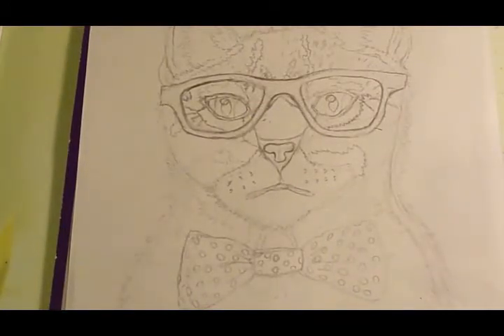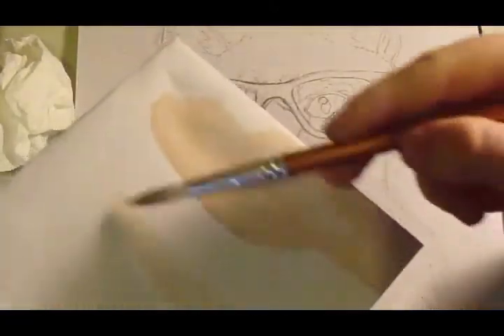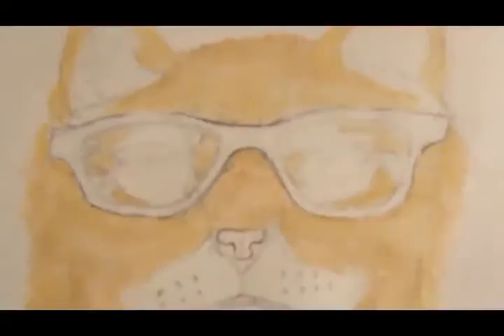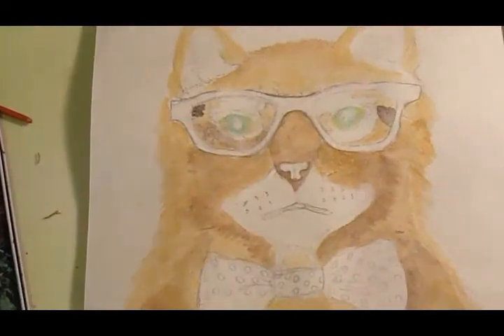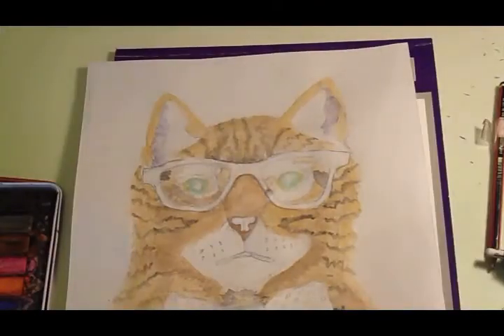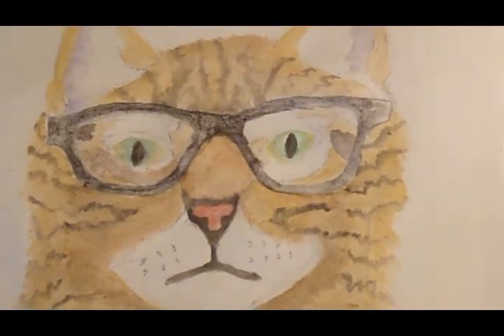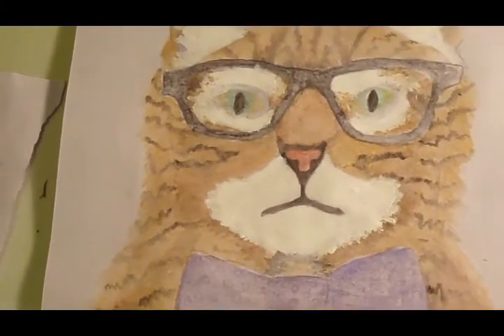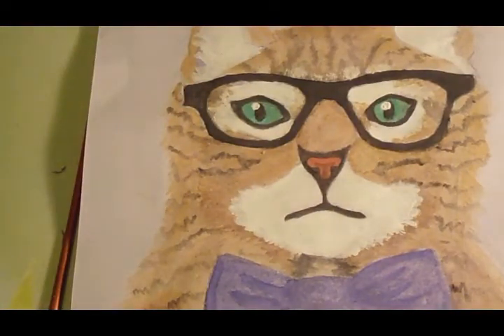How to draw a Nerdy Cat Part 2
In this video, I will show you how to draw a Nerdy Cat step by step.

As usual in all my videos, I will draw the Nerdy Cat in real-time, so you can draw along with me and see exactly how to draw it. (Don't forget the whiskers!) :)